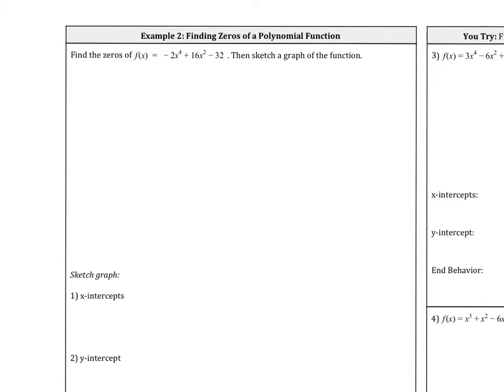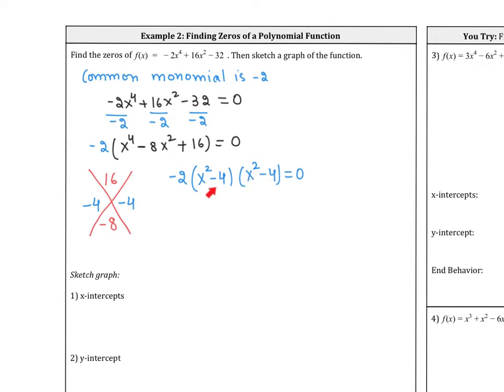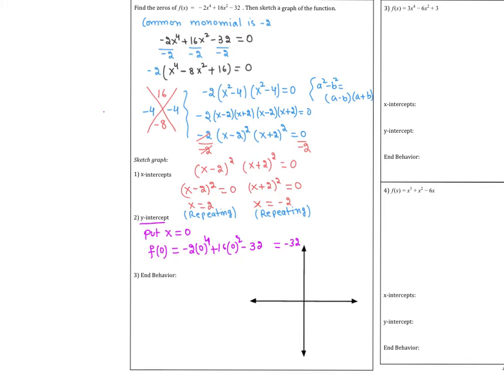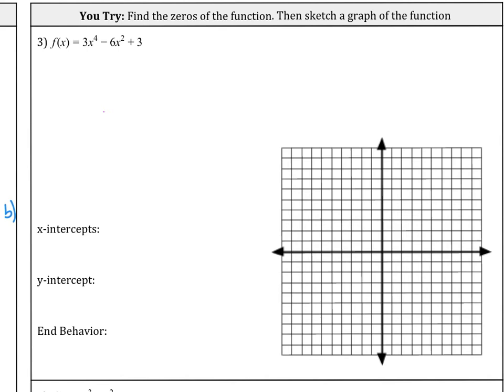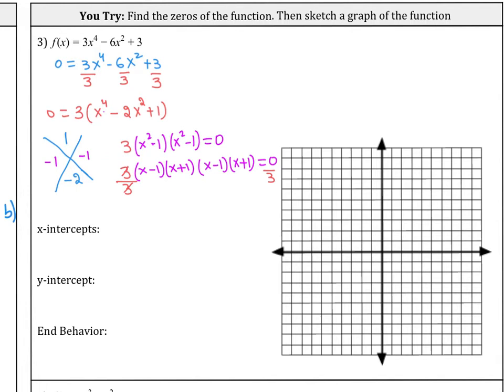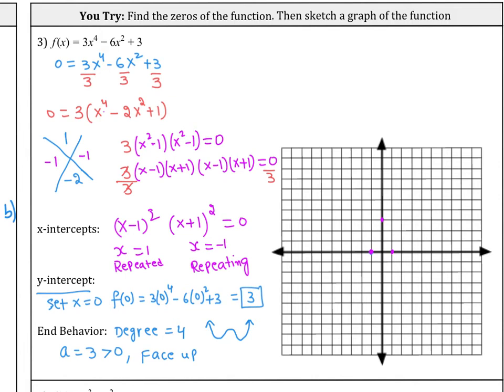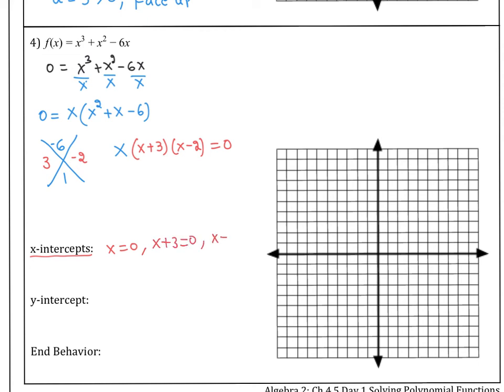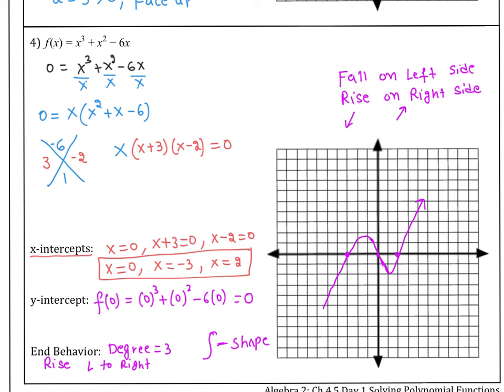4.5 (Day 1) Solving Polynomial Equations